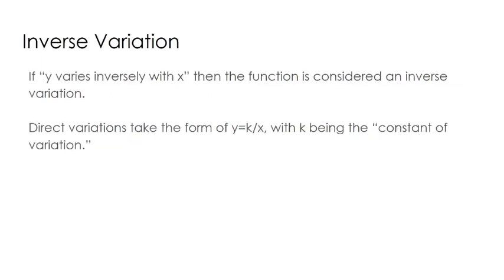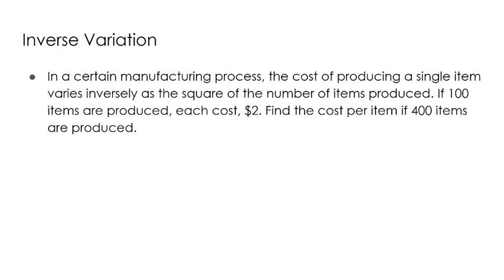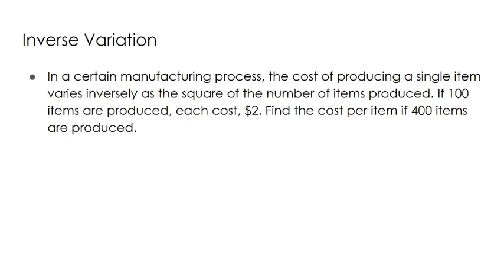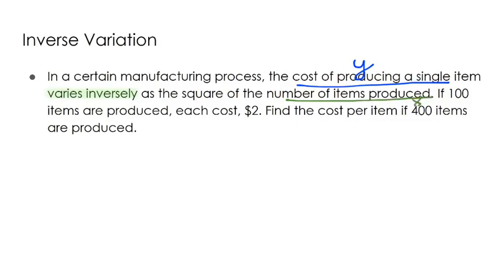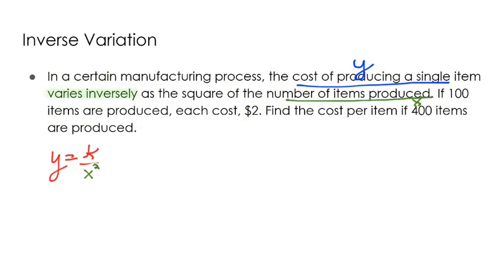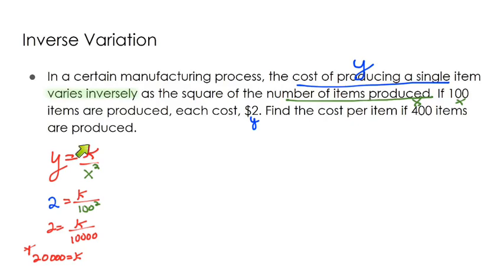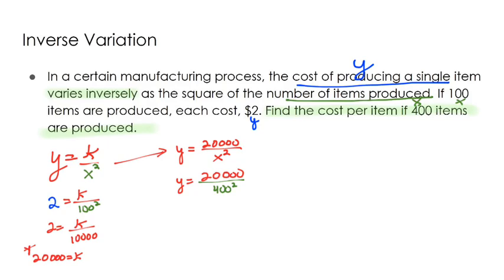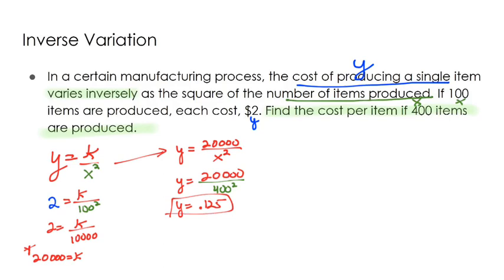Inverse Variation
In this video, we will define inverse variation and work an example.